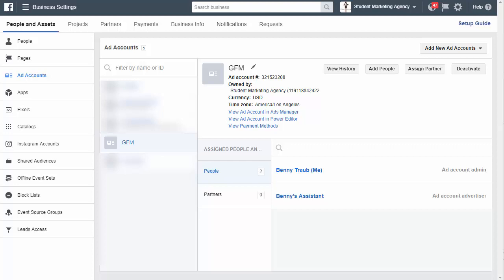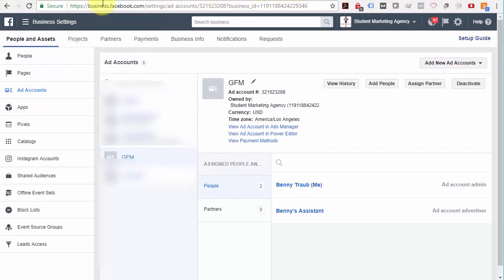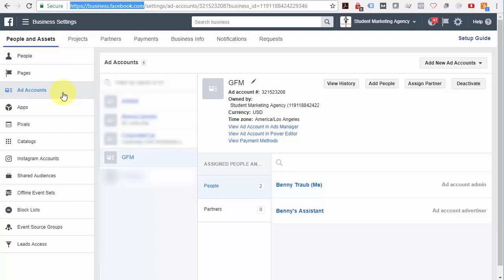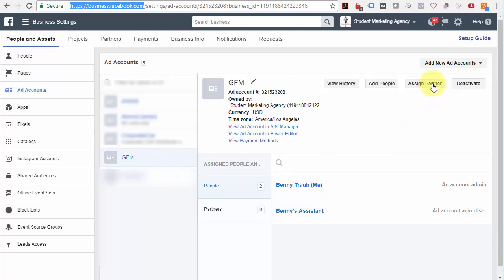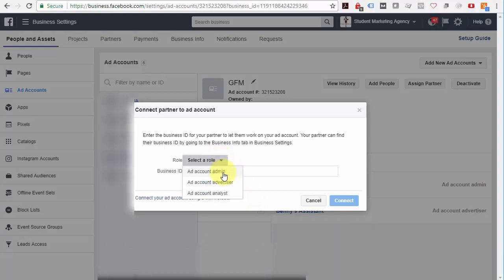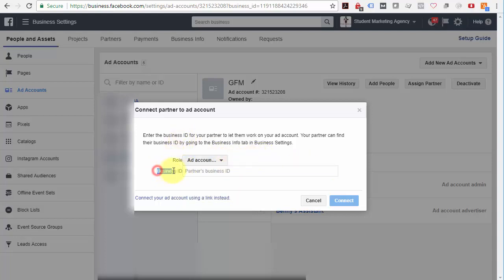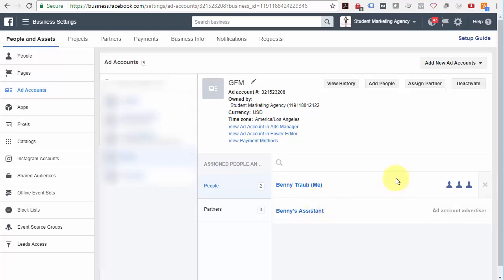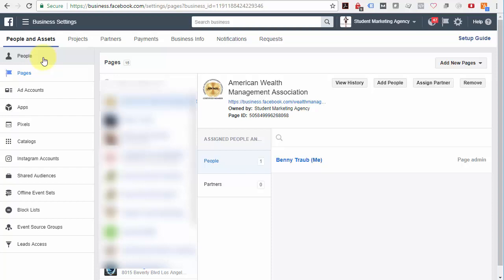How to assign a partner or manager to your facebook ad account